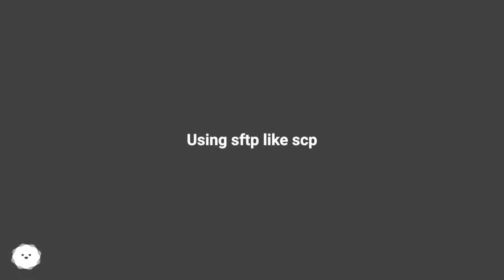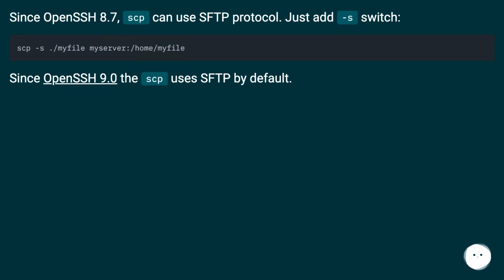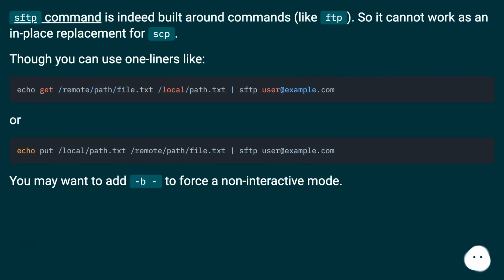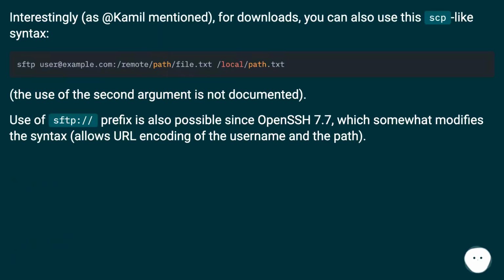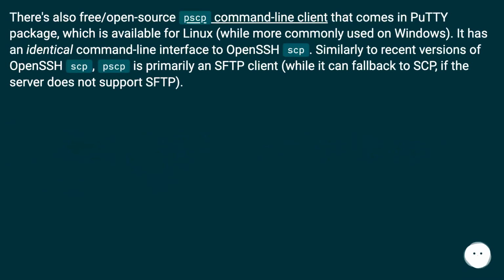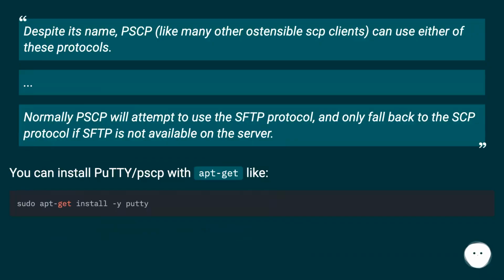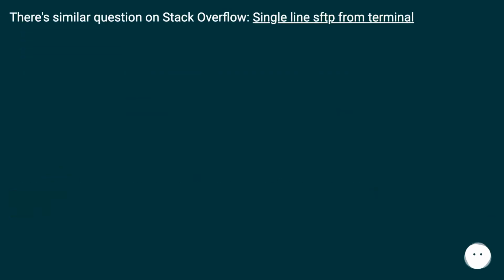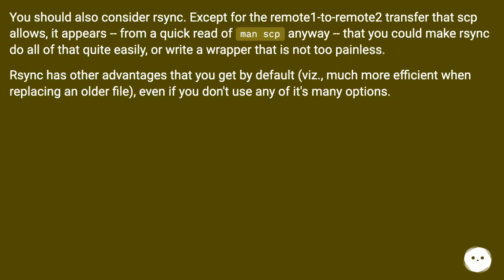Using sftp like scp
Chapters
00:00 Using Sftp Like Scp
00:28 Accepted Answer Score 12
02:29 Answer 2 Score 0
02:51 Thank you